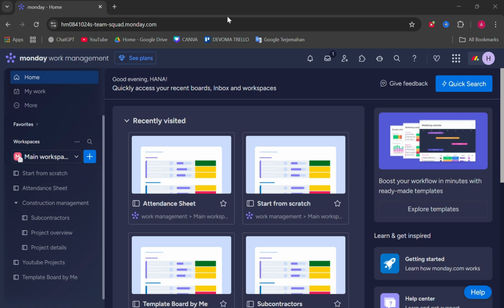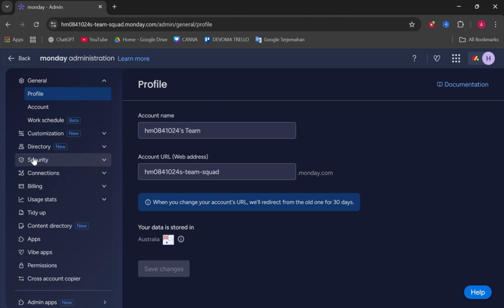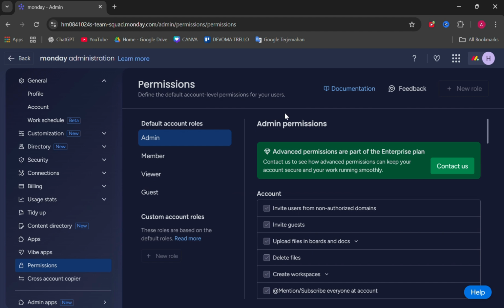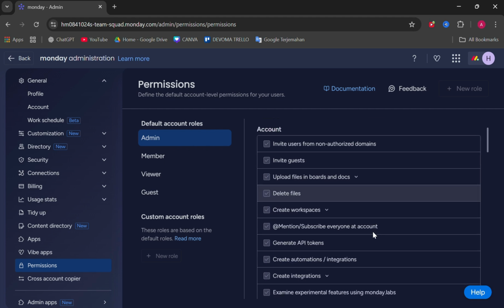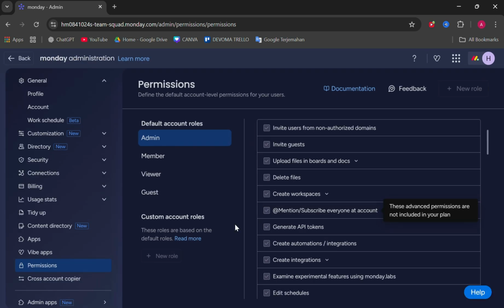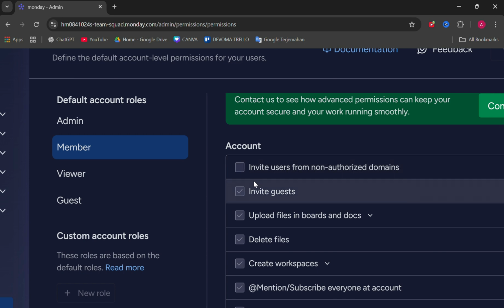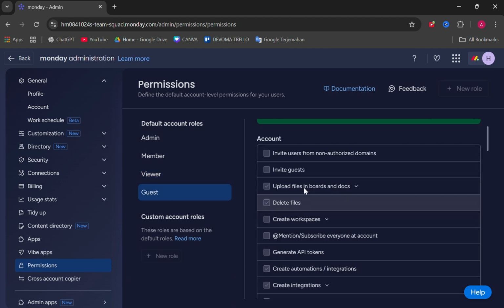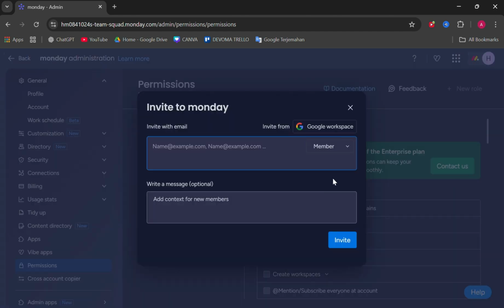How to Set Roles in Monday.com | How to Set Permission in Monday.com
Learn how to customize roles and set permissions in Monday.com so your team stays organized, secure, and aligned with the right access levels. This tutorial shows you exactly where to adjust roles, control what each user can see or do, and keep your workspace running smoothly.

What you’ll learn:
• How to customize user roles in Monday.com
• How to set board and workspace permissions
• How to limit access for viewers, members, and admins
• How permission settings affect collaboration
• Tips for keeping your account secure and well-structured